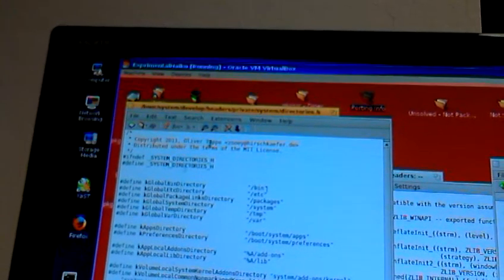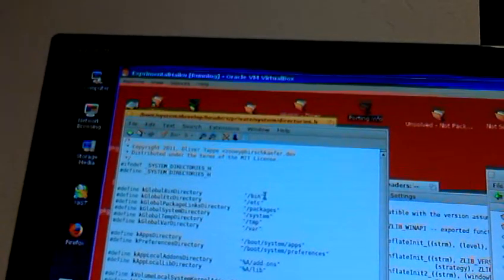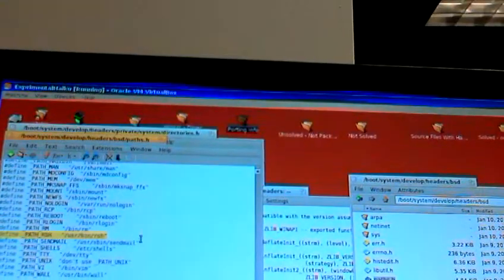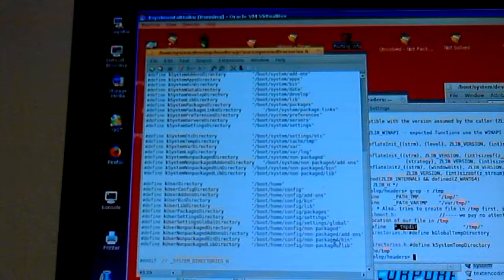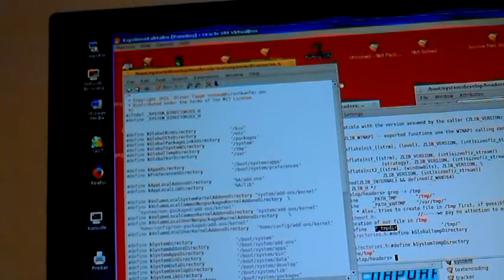Haiku's Package Manager - Mailing List Discussions Feb 2015